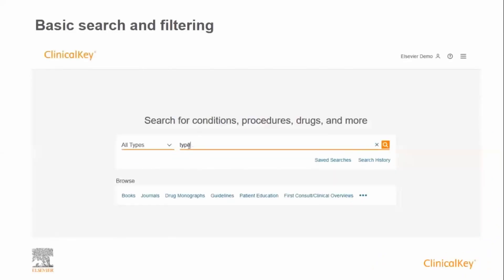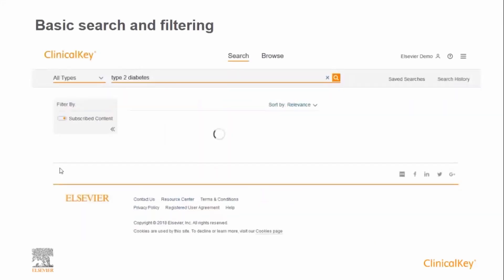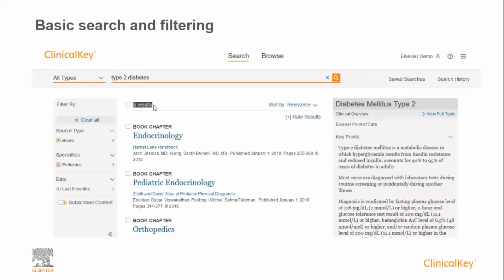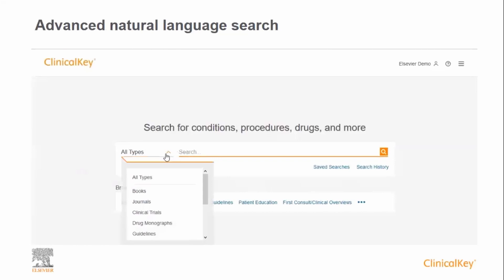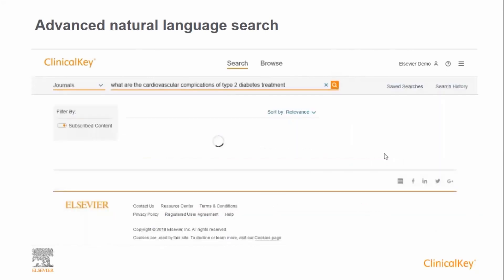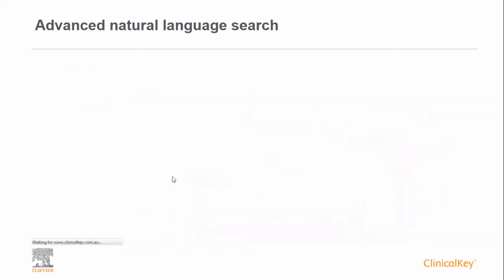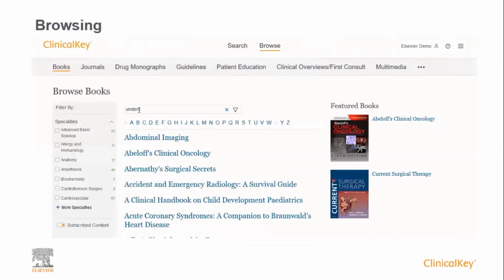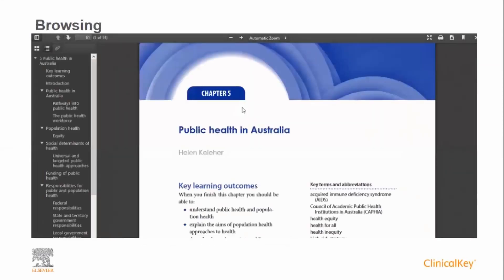ClinicalKey Demo - Search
Learn how to search on ClinicalKey.